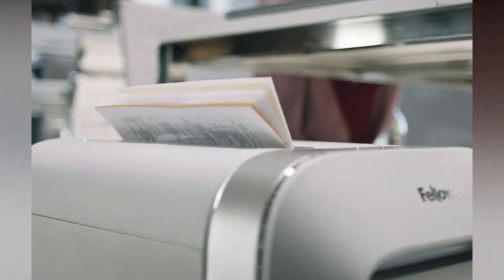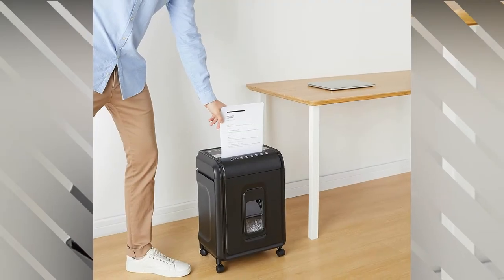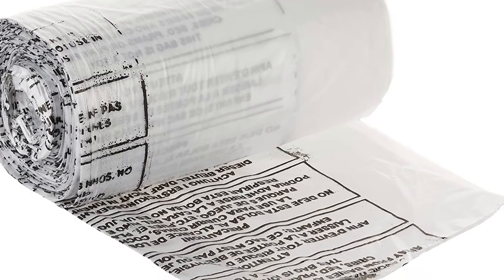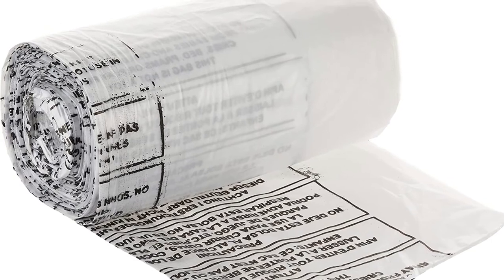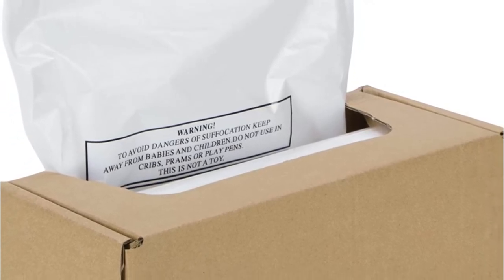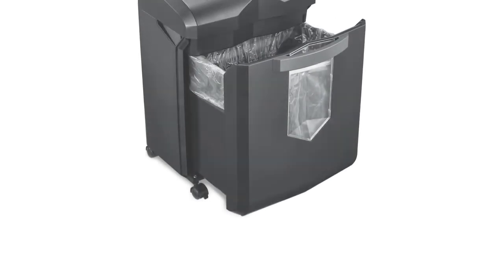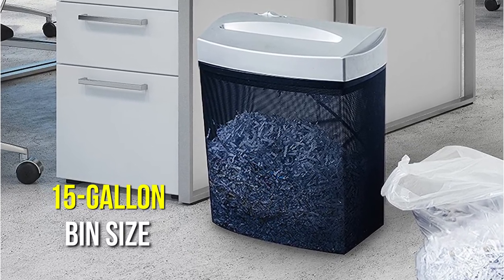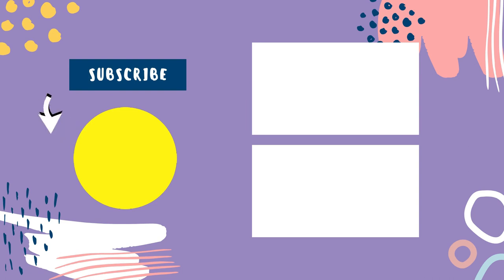Best Paper Shredder Bags for 2024: Security & Savings You Need!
00:00​ Intro
1️⃣  00:20 Amazon Basics 12-Sheet High-Security Micro-Cut Paper Shredder
2️⃣  01:09 Fellowes Powershred Shredder Bags.
3️⃣  02:11 Fellowes Powershred Shredder Bags for 125/225/2250 Series Shredders.
4️⃣  03:04 Bonsaii Shredder Bags Fits Up to 15 Gallons Shredders.
5️⃣  03:55 Upper Midland Products 50 Paper Shredder Clear Bags.

Feeling overwhelmed by overflowing shredder bins and flimsy bags? We've got you covered! This video dives deep into the BEST paper shredder bags on the market, focusing on security level, capacity, and value for money. Whether you're a home office warrior or a shredding machine at the workplace, learn how to choose the perfect bags to keep your confidential documents safe and your shredder happy. Plus, discover insider tips on maximizing bag life and saving money on refills. Watch now and say goodbye to shredder bag frustration!